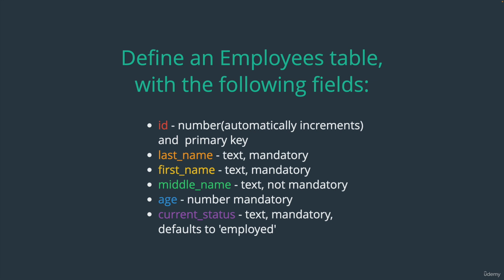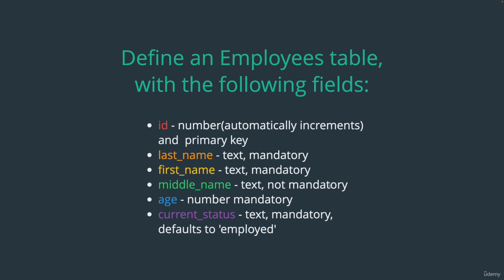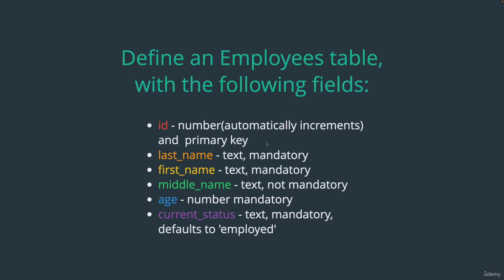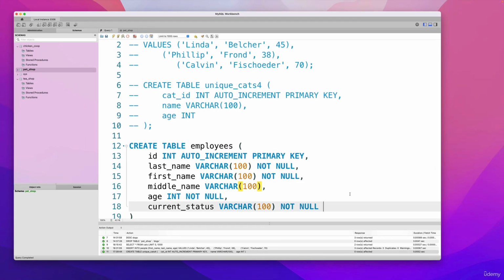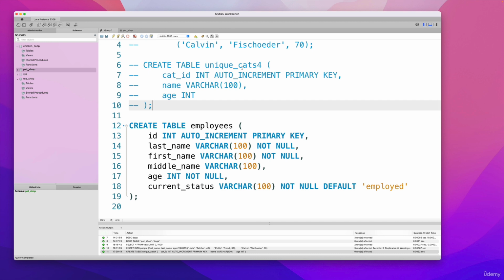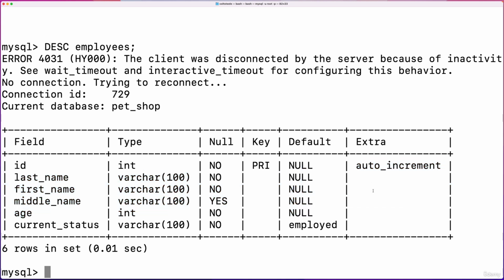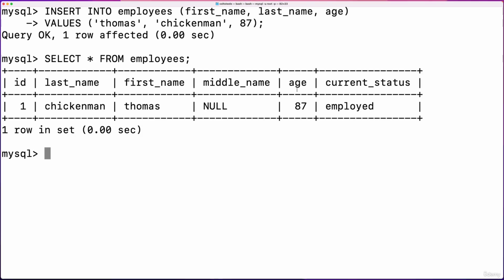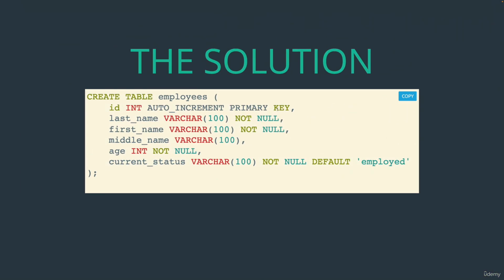34 - Create Table Insert Exercise